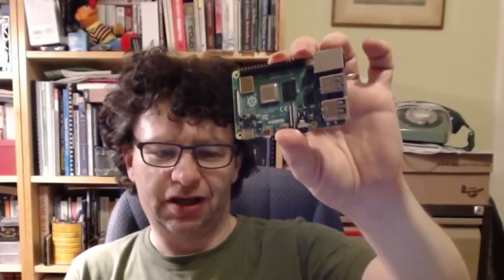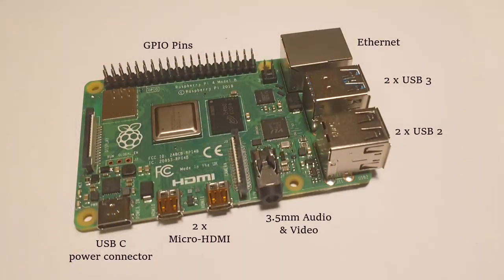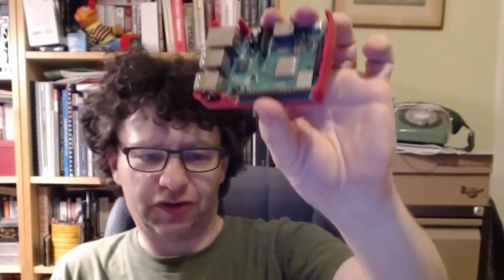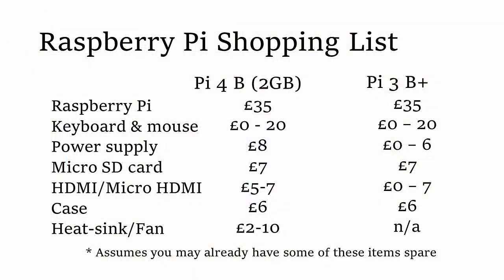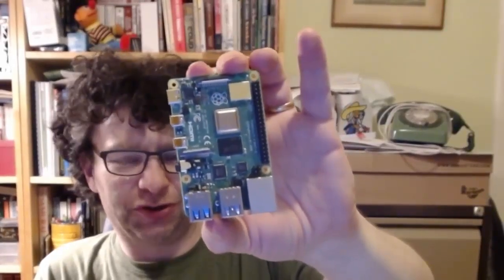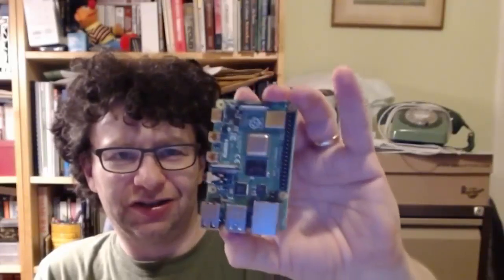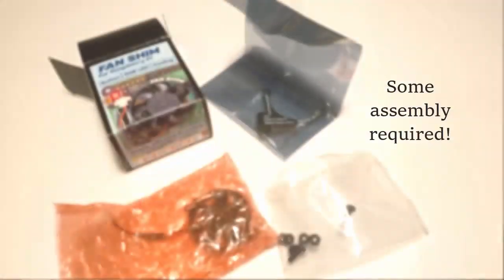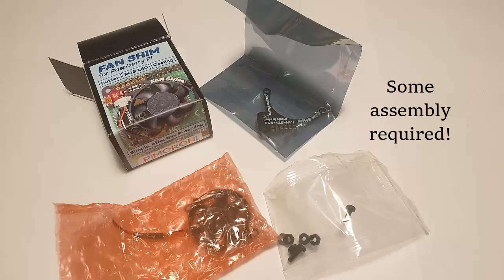Intro: Raspberry Pi 4 for Game Development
Introduction to a series of videos on using the Raspberry Pi 4 for Game Development

A Raspberry 4 shopping list:

Keyboard & mouse . . . . . .£0 - £20 (you may have some spare!)
Power supply . . . . . . . . . . £8 (USB-C, 3 amp power supply - existing chargers may not work!)
Micro SD card . . . . . . . . . .£7 (High speed card, 16GB or more recommended)
Micro HDMI . . . . . . . . . . . .£7 (Note: Pi 4 has*micro-HDMI* connections!)
Case . . . . . . . . . . . . . . . . . .£6 (optional, but recommend you get a case)
Heat-sink/Fan . . . . . . . . . .£2-10 (recommend fan-shim if you'll be using your Pi for game dev)

You can find supplier information for Raspberry Pi and accessories from the Raspberry Pi Foundation
I sourced most of the kit in this video from Pimoroni ), the makers of the Fan Shim.